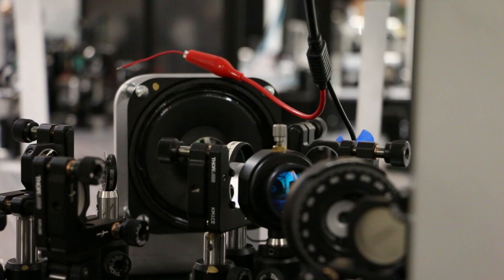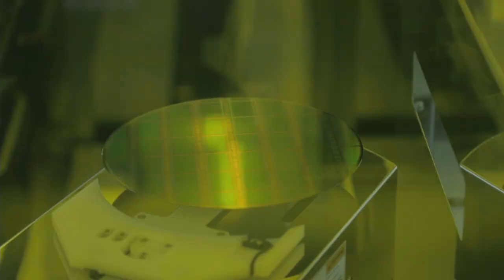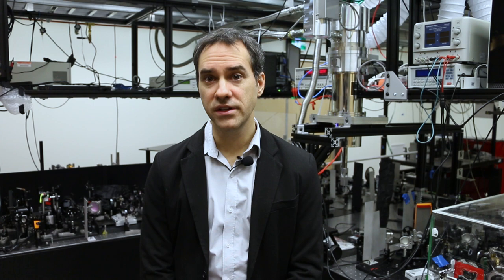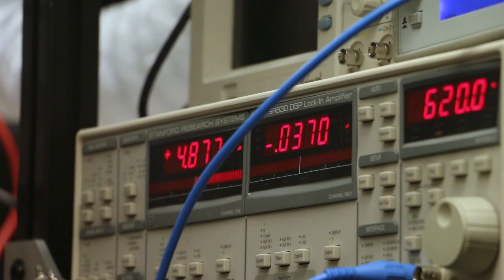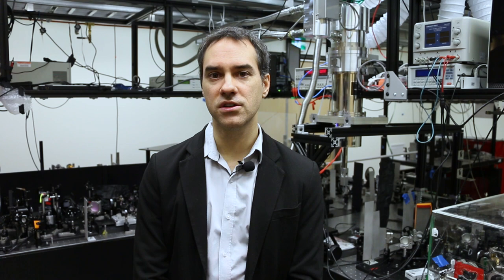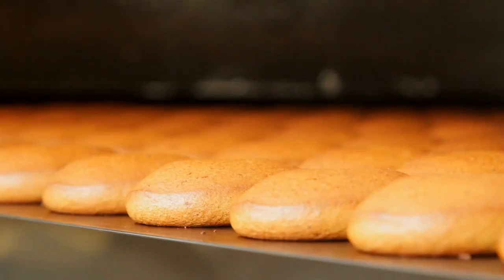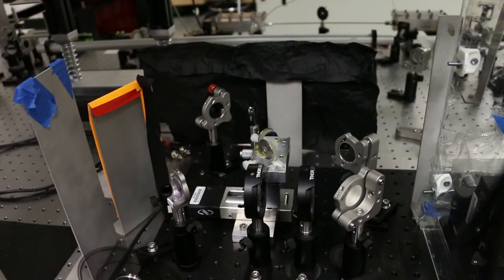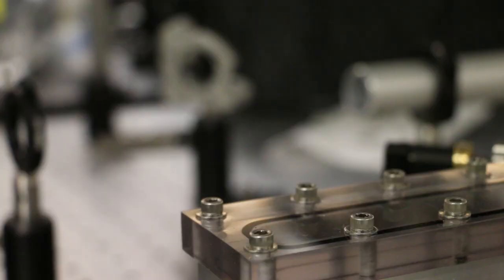Dr. Jean-Michel Ménard - Exploring Properties of Material using Ultrafast Terahertz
Using Ultra-Fast Terahertz for non-invasive security and medical imaging and to test for pathogens in the food industry